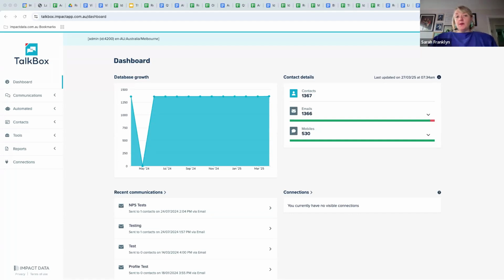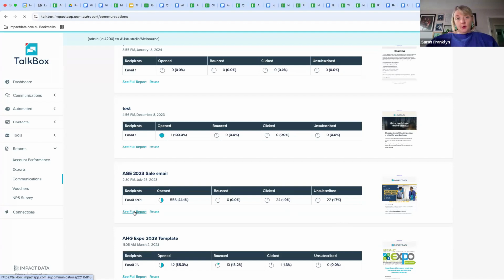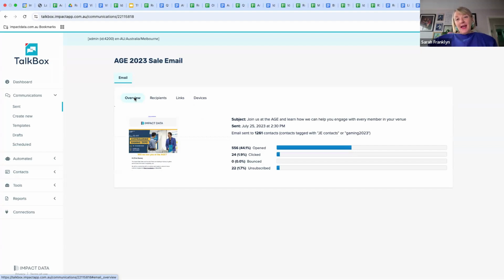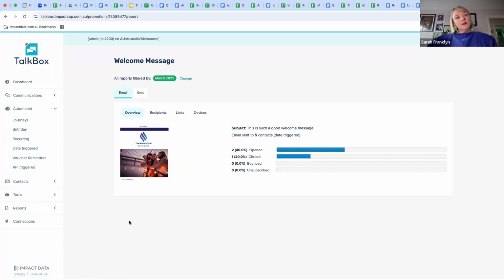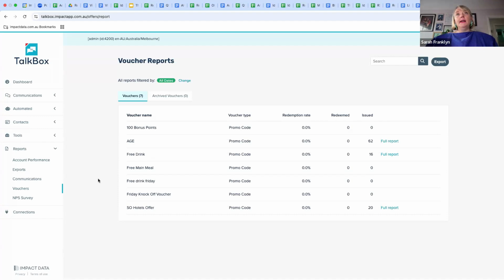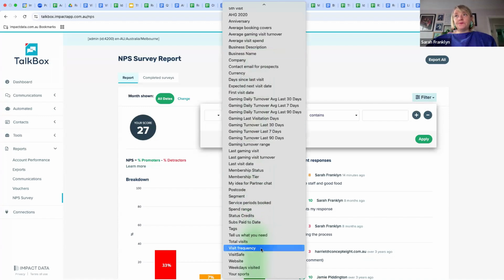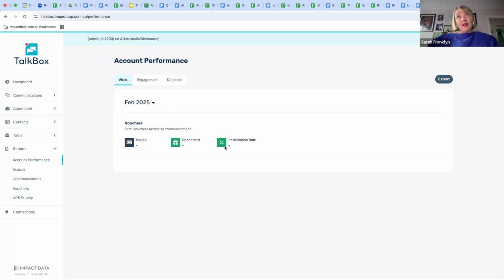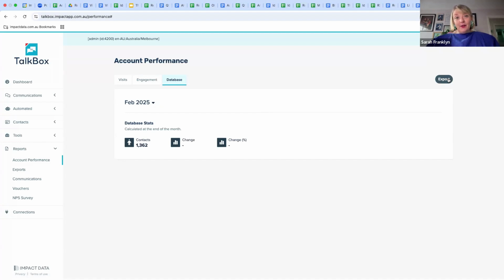TalkBox Features Spotlight | Reports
Discover the 5 different reports in your TalkBox account so you can understand what's happening with your engagement and retention marketing.